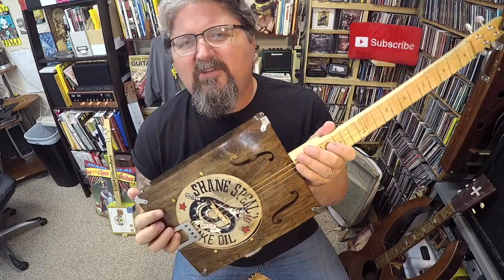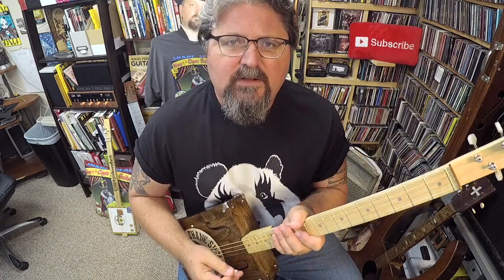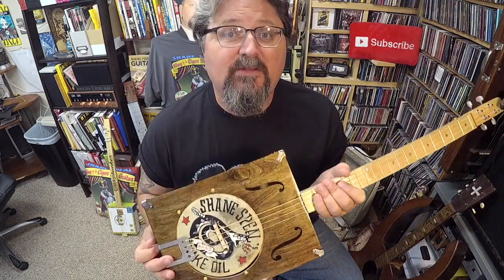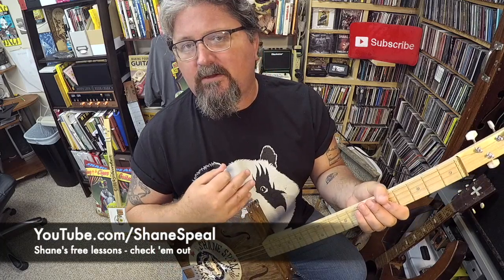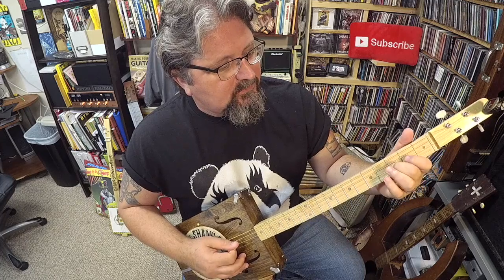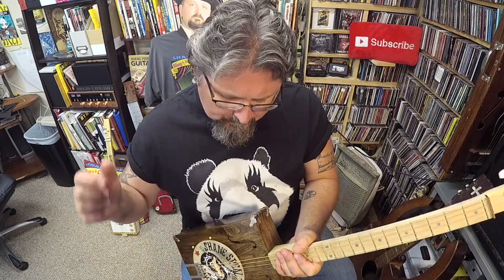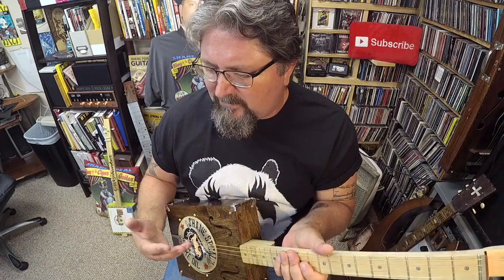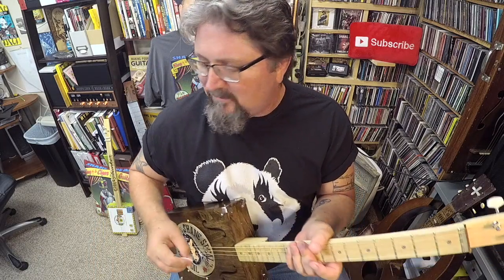What's the Deal With Speal? Let's Hack The Tuning On This Banjo Kit!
This week's "What's the Deal With Speal" features a banjo kit by CBGitty.com that (as of this filming) hasn't been released yet.  I show you how to mess with the tunings to make it more "cigar box guitarist" friendly.

1.  Get a badass cigar box guitar t-shirt
2. where you can find cool guitar slides and cigar box guitars handmade by Shane Speal
3.  Get an autographed copy of my book, "Making Poor Man's Guitars."  Link-o
4.  the Encyclopedia of the Cigar Box Guitar
6.  Visit the Cigar Box Guitar Museum inside Speal's Tavern in New Alexandria, PA if you're in the area.
7.  Get Shane Speal Signature cigar box guitar parts (develop, tried and gig tested by Shane)